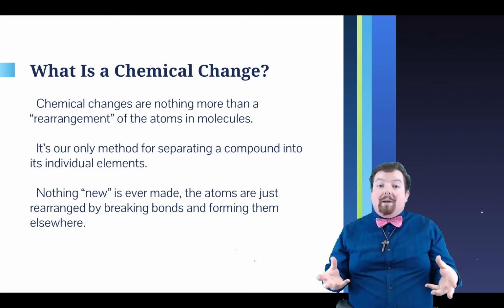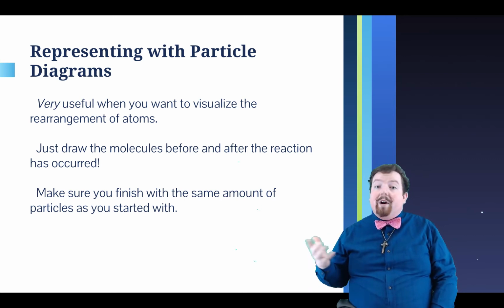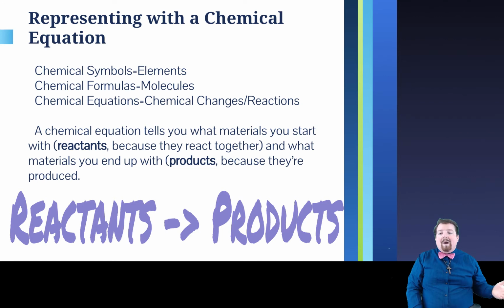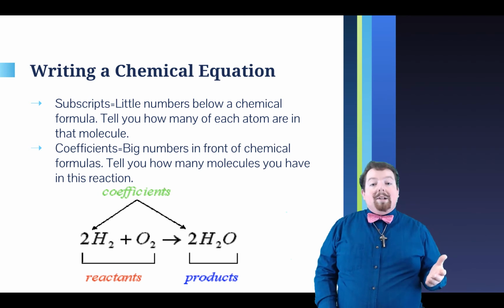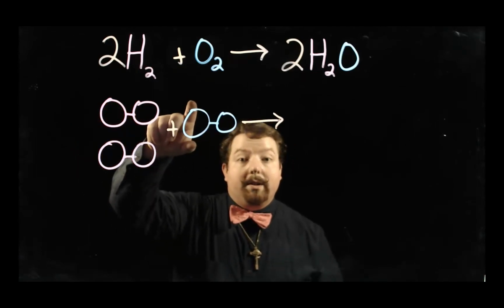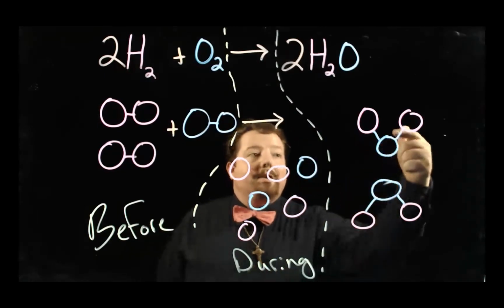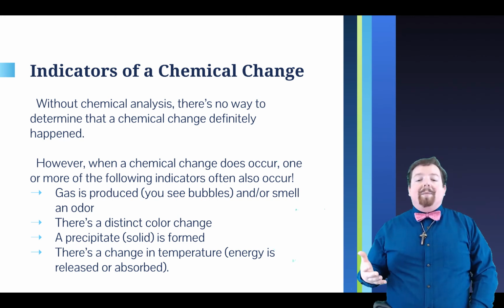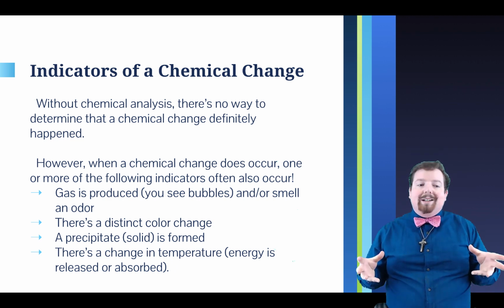Chemical Changes Notes